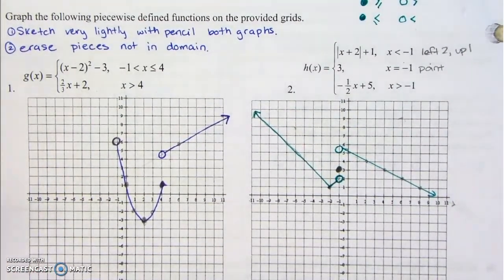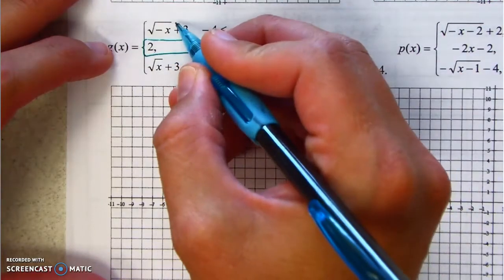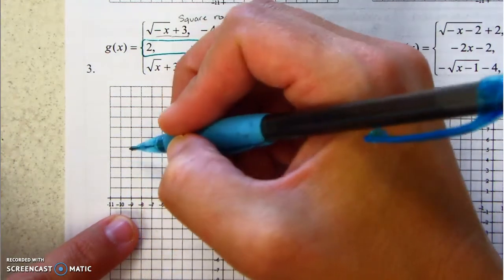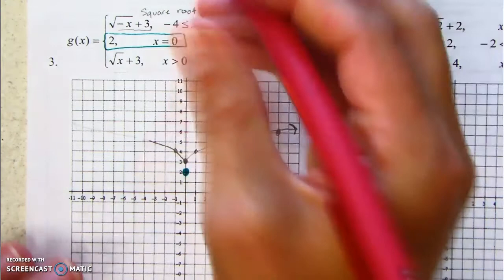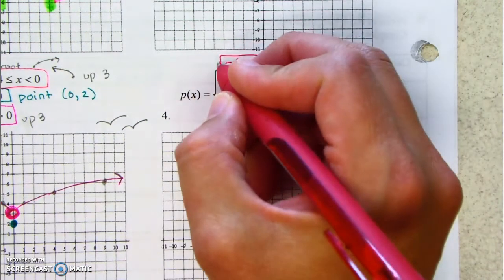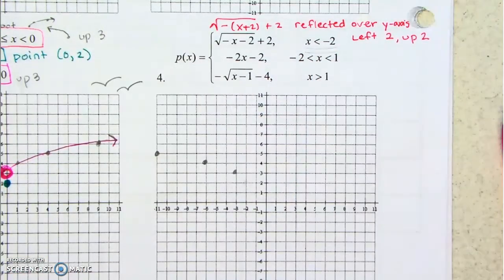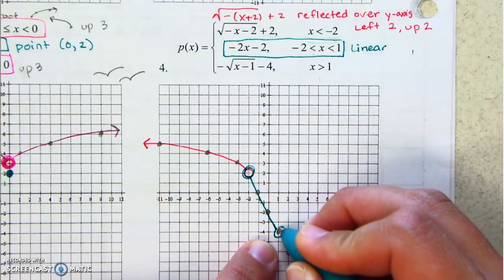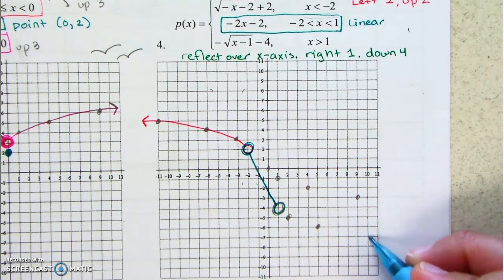M3HP 1.3 Piece-wise Functions